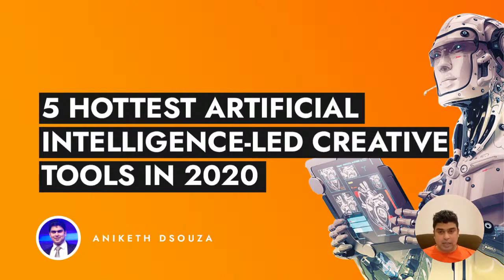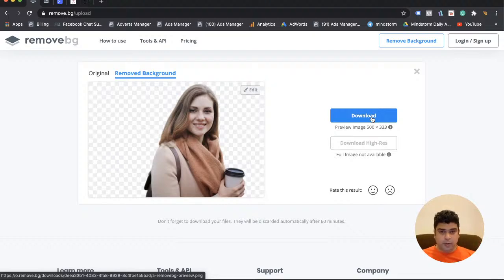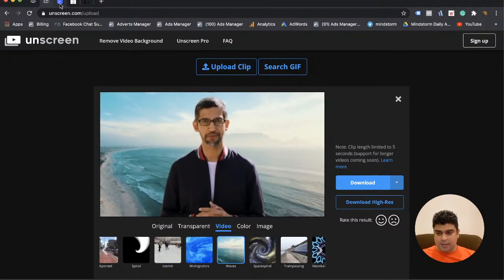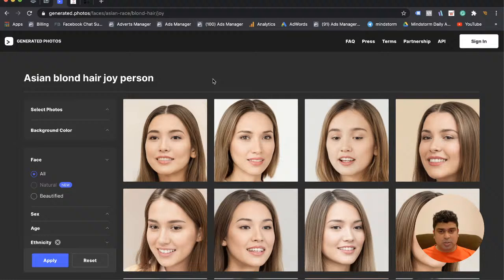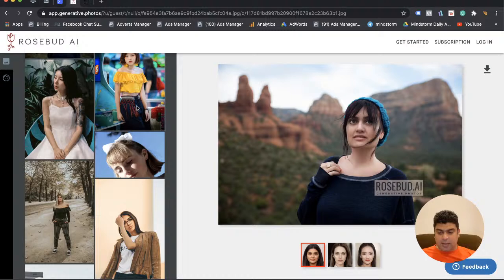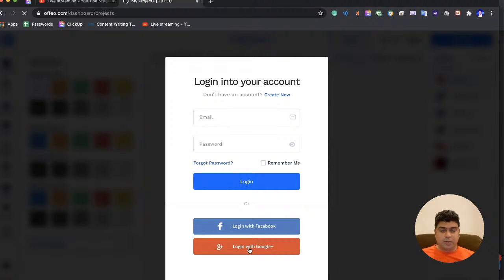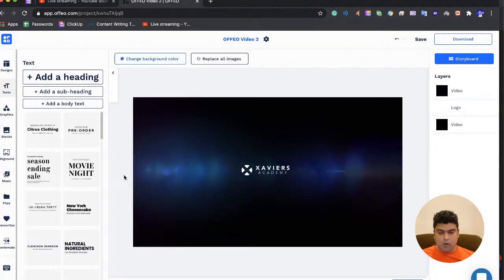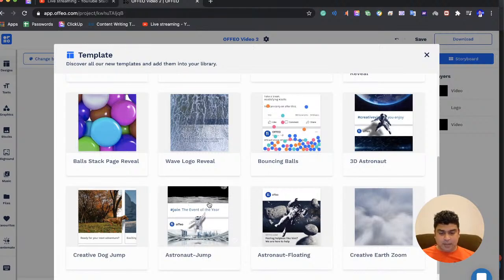🎬TuesdayTalks (Episode 7): 5 Hottest AI Creative Tools that are disrupting the world in 2020!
In today's Tuesday Talks, we will explore my favourite AI Creative tools in 2020!